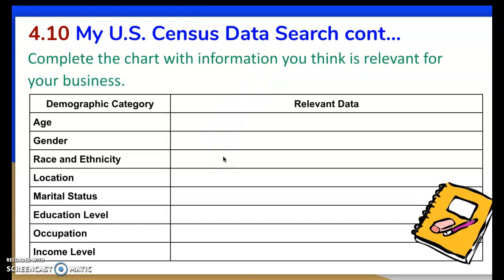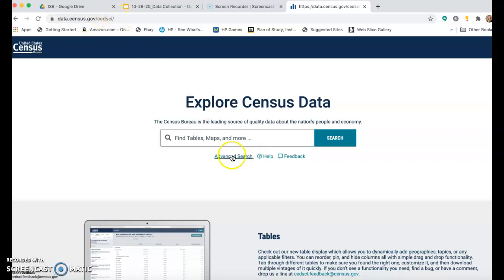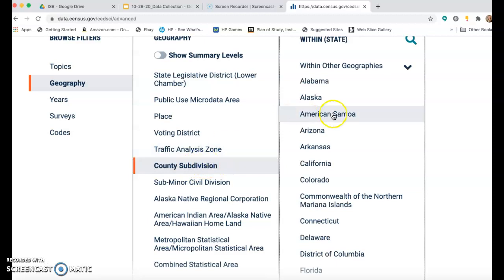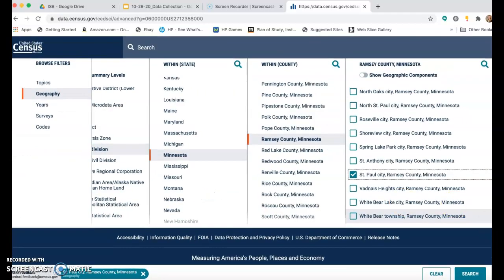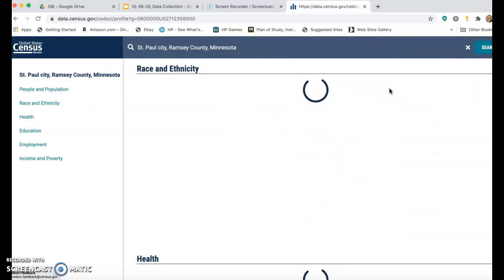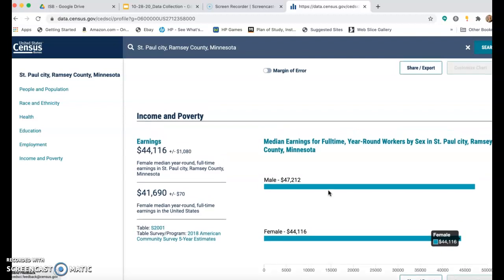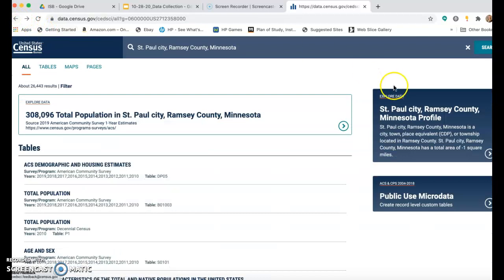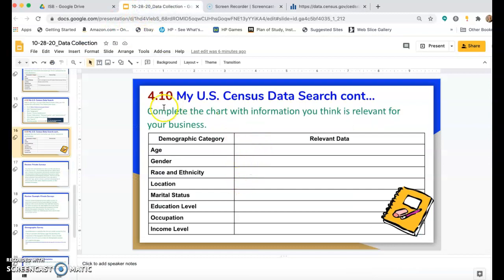U.S. Census Data Search